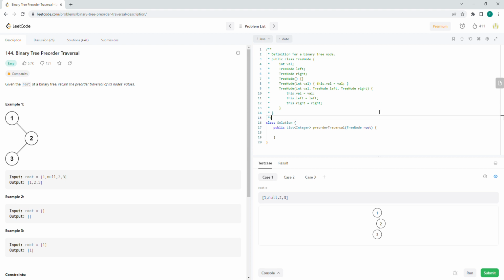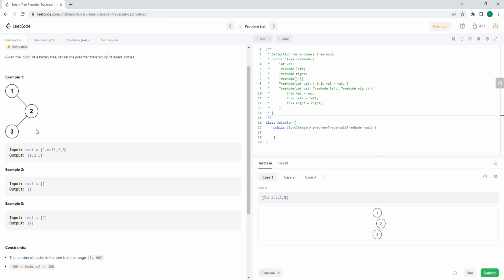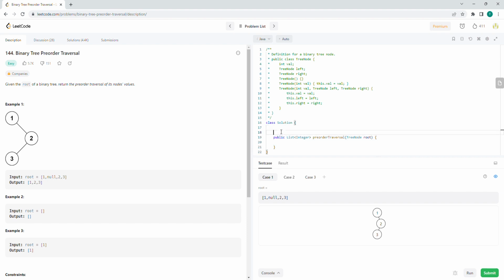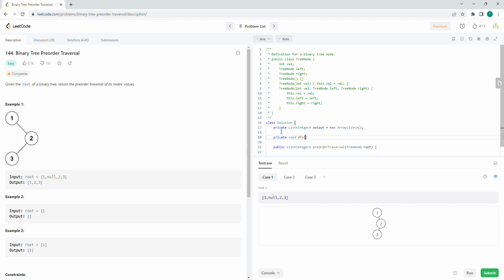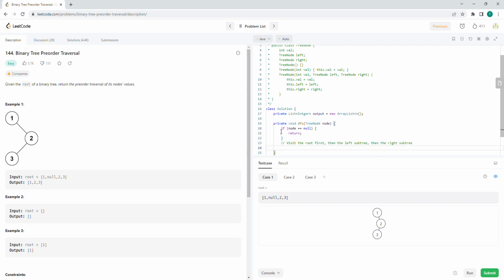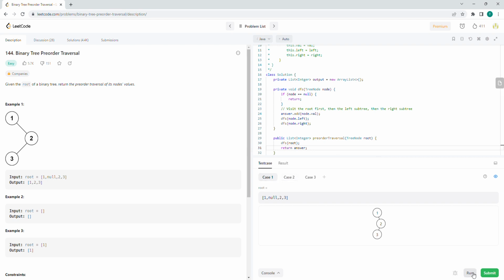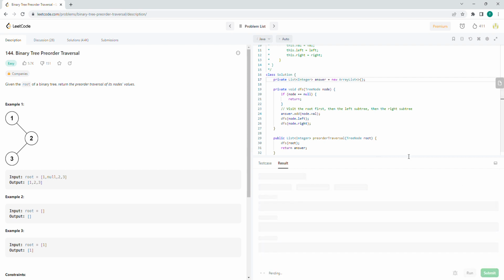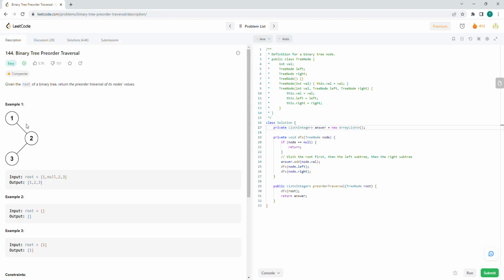January 9/2023 LeetCode Challenge: Binary Tree Preorder Traversal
Question: 144. Binary Tree Preorder Traversal
Solved with Java /  Difficulty: Easy
Approach: Recursion using depth-first search